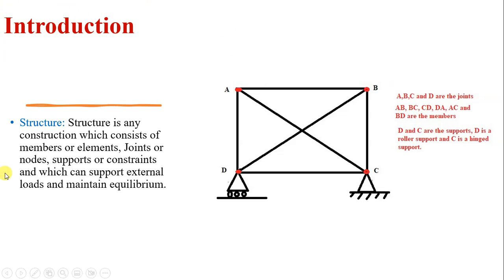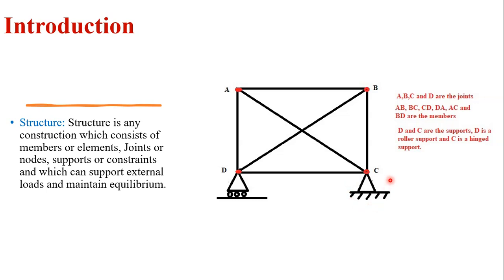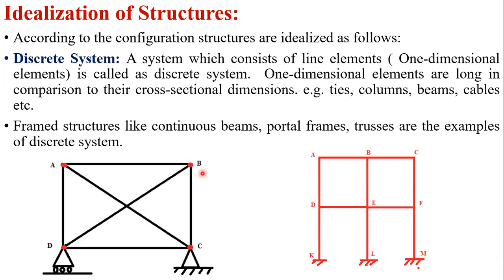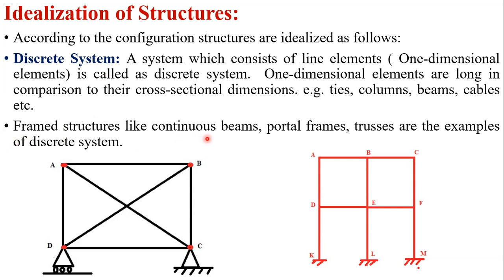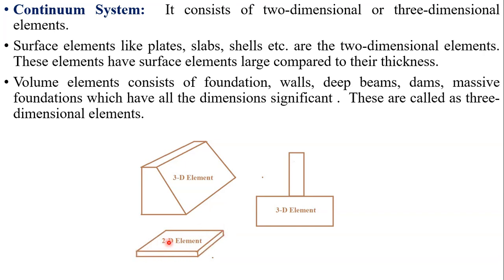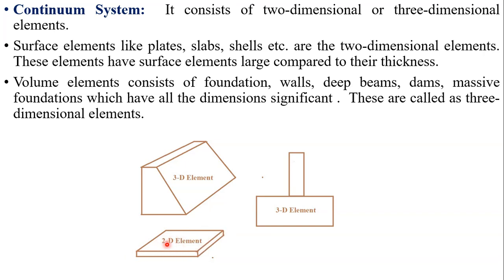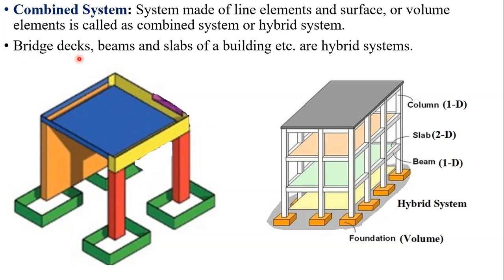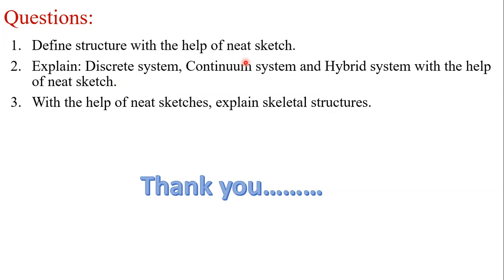1 Introduction to Basic Terms in Structural Analysis-Part I